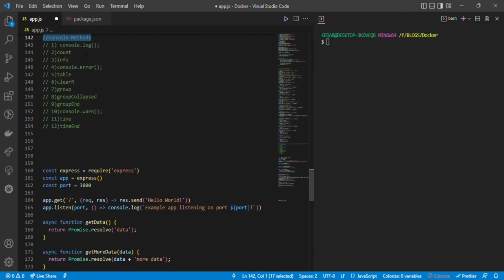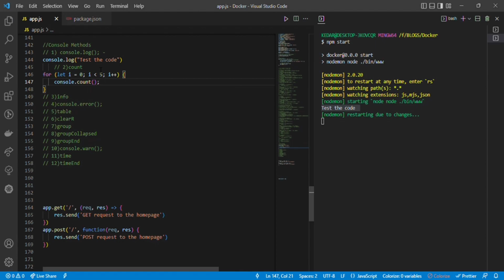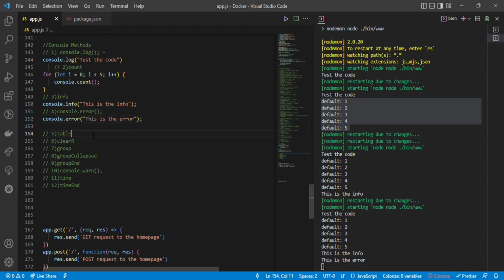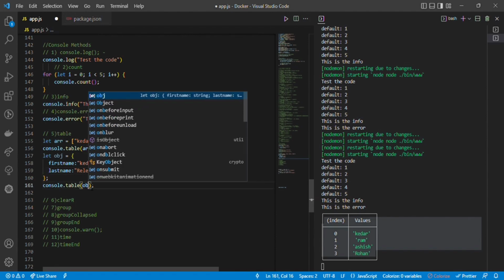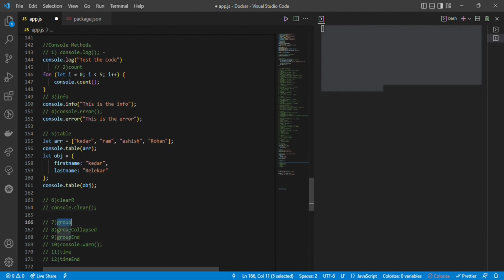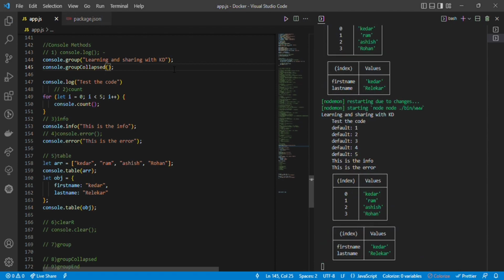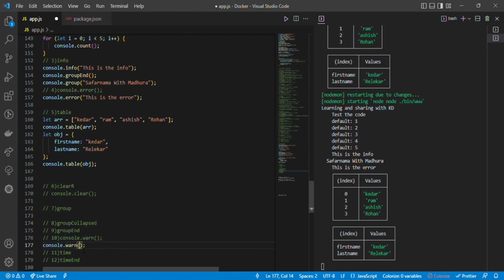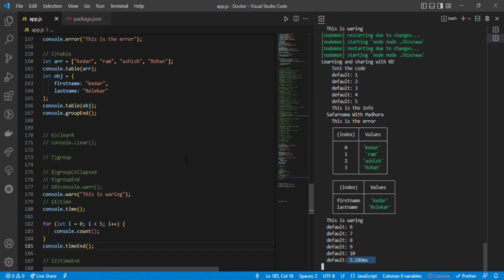Javascript tutorial for beginners | All Console Methods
console method
all console method
log
count
assert
warn
error
time
timeend